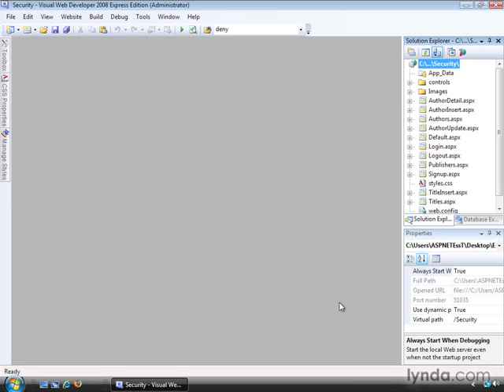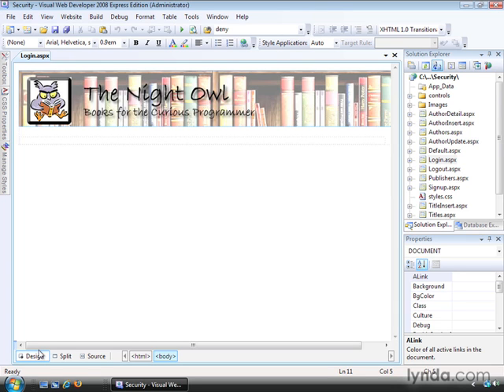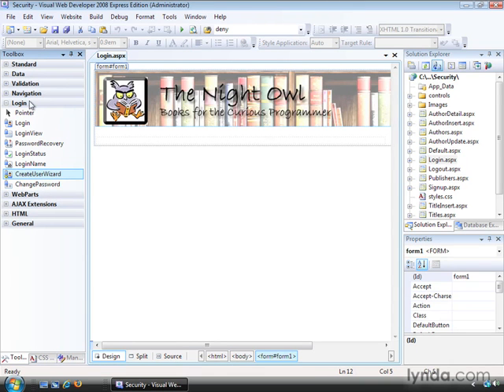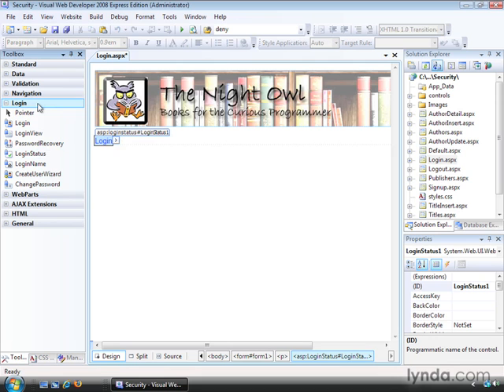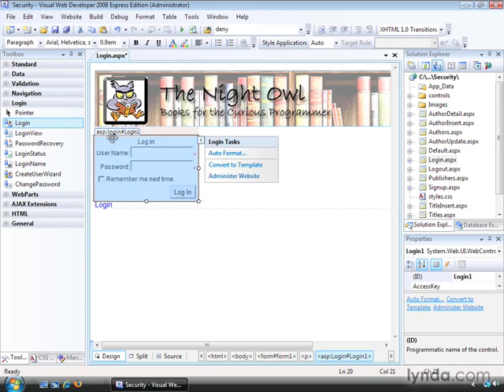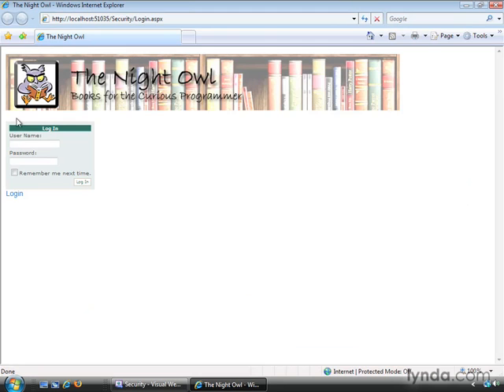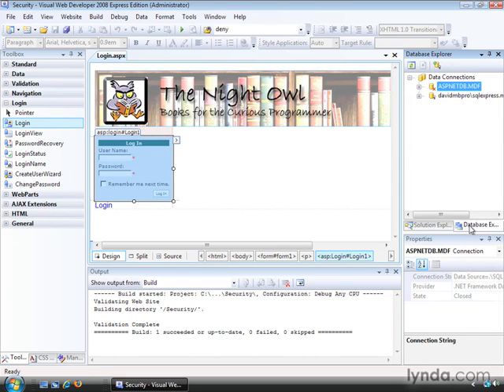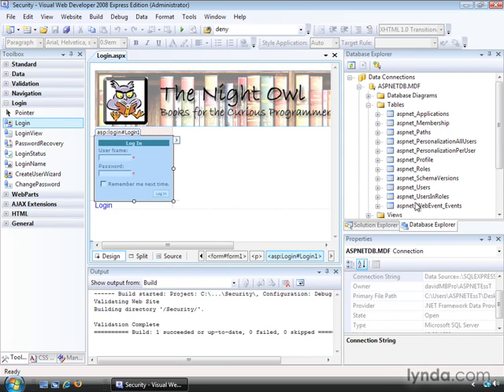12 02. Creating a page to log in users.mov